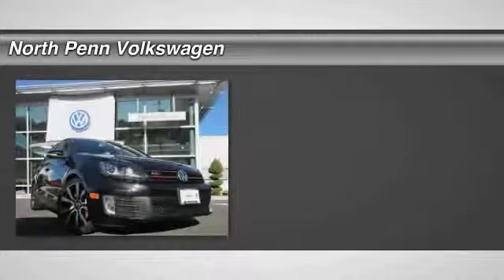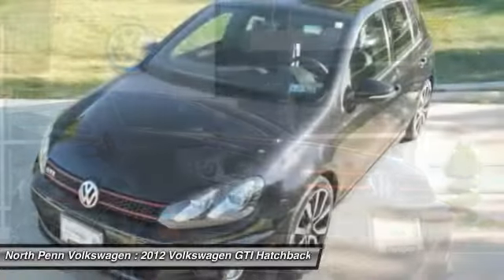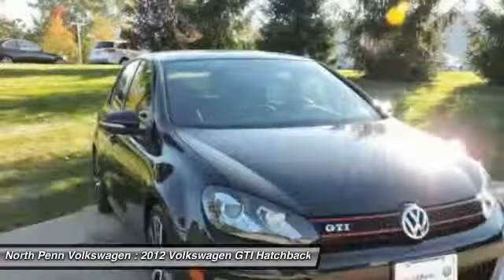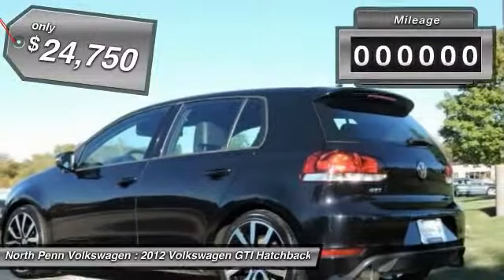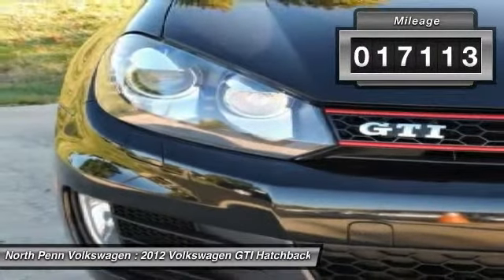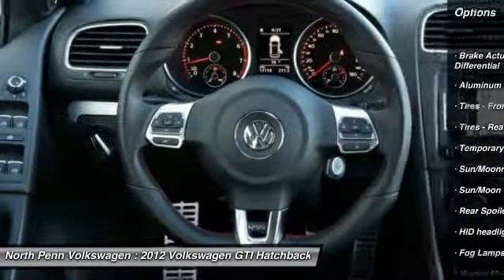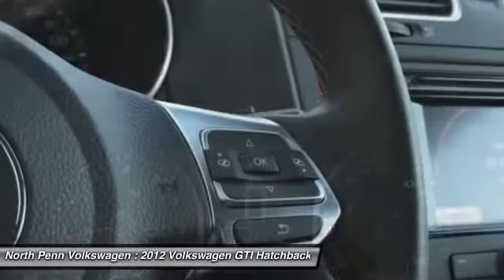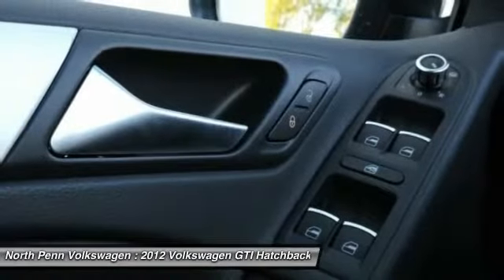2012 Volkswagen GTI Colmar PA U4106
North Penn Volkswagen, part of North Penn Imports, serves Philadelphia VW customers at our Colmar, PA Volkswagen dealership.

2012 Volkswagen GTI Autobahn PZEV - $24750

North Penn Volkswagen
165 Bethlehem Pike
Colmar PA 18915

*YOU ARE LOOKING AT A VERY RARE AND HARD TO FIND 2012 VW GTI AUTOBAHN 4 DOOR MANUAL TRANS W. MOONROOF AND FACTORY NAVIGATION W/ ONLY 17K MILES! CLEAN CARFAX! 1 OWNER! YOU RECEIVE A 2 YEAR/24,000 BUMPER TO BUMPER VW CERTIFIED WARRANTY!!! WE ALSO HAVE OTHER COLORS AVAILABLE. AGGRESSIVE 1.99% VW CERTIFIED SPECIAL FINANCING RATES ARE AVAILABLE AS WELL...EXCELLENT MPG AND PLENTY OF ROOM. GREAT VALUE! LET SOMEONE ELSE ABSORB ALL THE DEPRECIATION OF A NEW CAR AND BUY A VW CERTIFIED VEHICLE!!! WHAT MAKES THIS GTI SO UNIQUE IS THE FACT THAT IT IS A 4 DOOR GTI W/ THE HIGHLY DESIRABLE AUTOBAHN TRIM PACKAGE AND MANUAL TRANS IN EXCELLENT CONDITION W/ LEATHER INTERIOR, HEATED SEATS, SUNROOF, DYNAUDIO SOUND SYSTEM, KESSY SMART KEY, THE VERY DESIRABLE BI-XENON LIGHT PACKAGE, 18 ALLOYS, AND FACTORY NAVIGATION!** TIRES AND BRAKES ARE GOOD...MONEY YOU WILL NOT HAVE TO SPEND! IN ADDITION, WE HAVE THE BEST SELECTION OF GTI'S IN THE MARKET. WE CURRENTLY HAVE 6 GTI'S RANGING FROM THE AUTOBAHN PACKAGE, 2 DOOR, 4 DOOR, AUTOMATIC, AND MANUAL TRANS...IF YOU ARE LOOKING FOR A GTI WE ARE THE PLACE TO GO! PLEASE TAKE A MOMENT AND LOOK VERY CLOSELY AT THE PICTURES TO SEE HOW WELL MAINTAINED THIS GTI IS...For more details please contact our internet department for our special INTERNET ONLY pricing! *